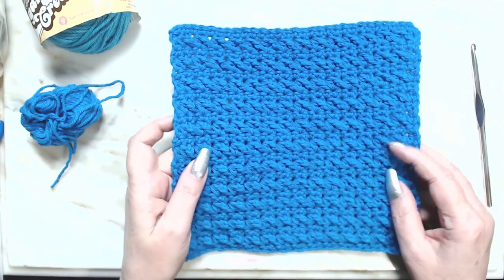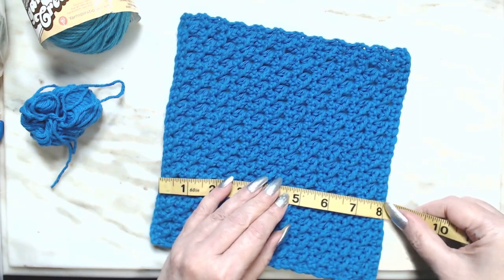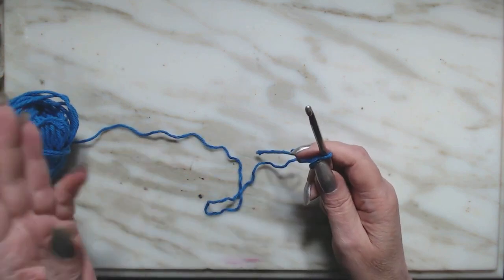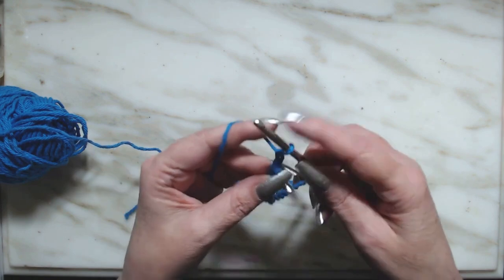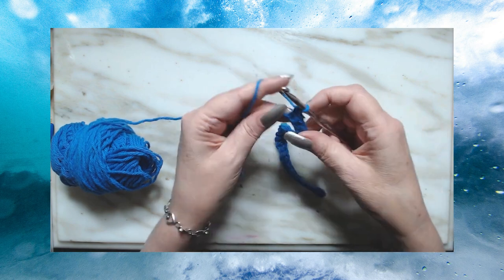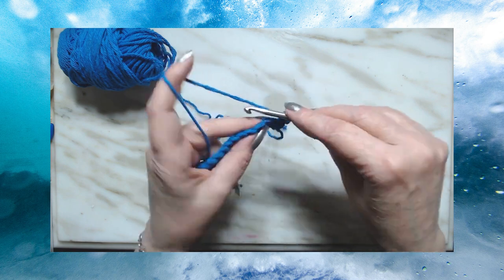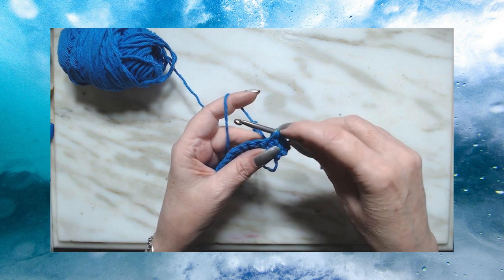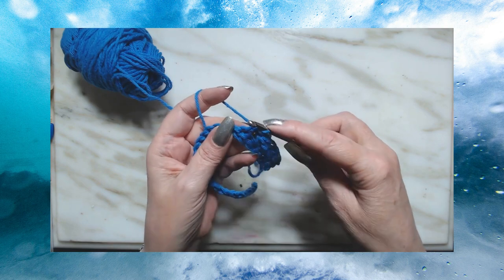Have You Heard Of The "N" Stitch 💥Wash/Dish Cloth Tutorial 💥